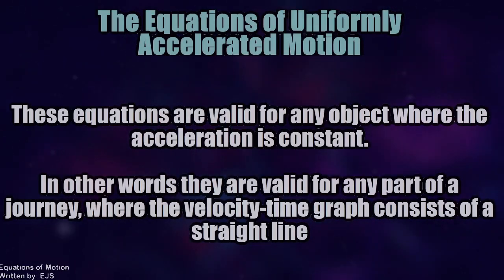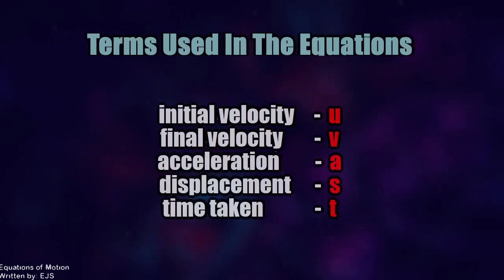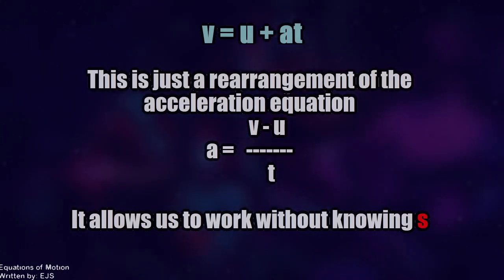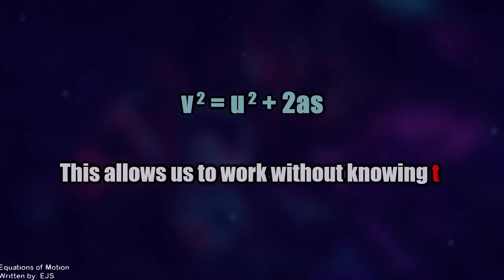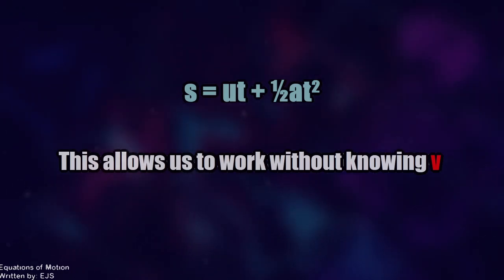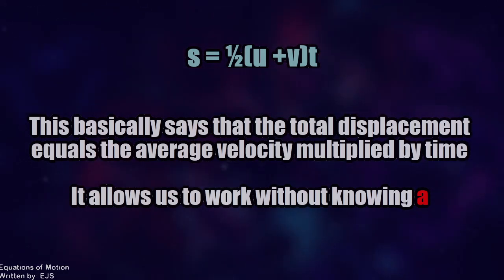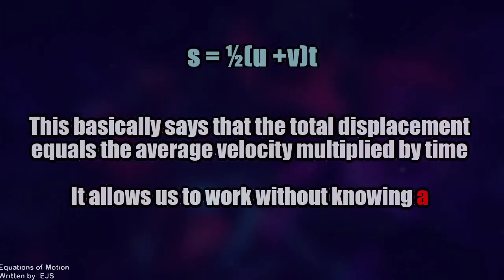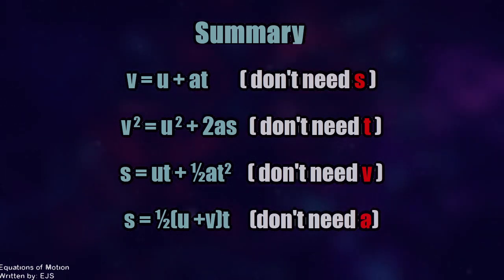Equations of Uniformly Accelerated Motion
Where to use the equations of motion
I try not to go into too much detail about units, directions, etc.